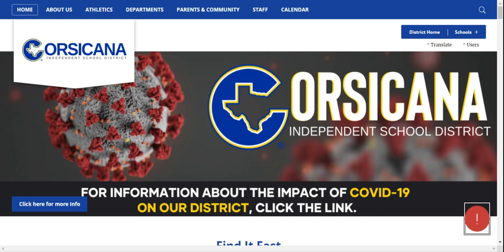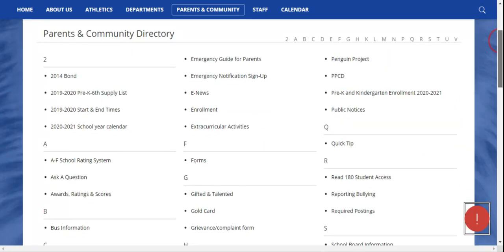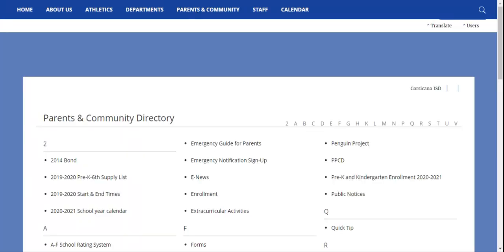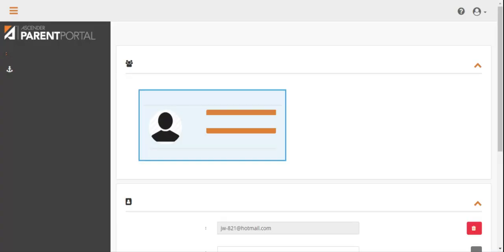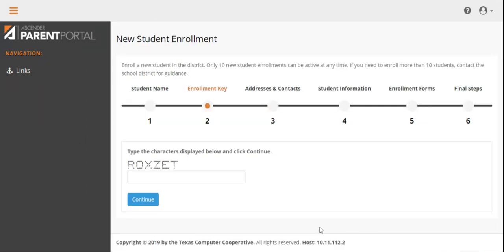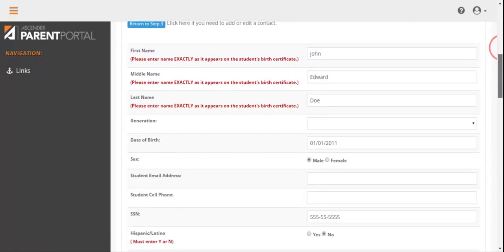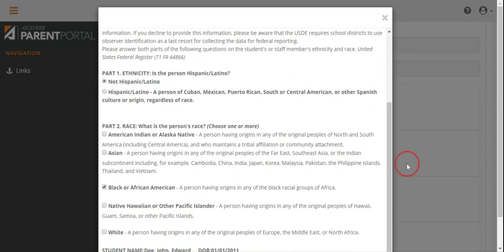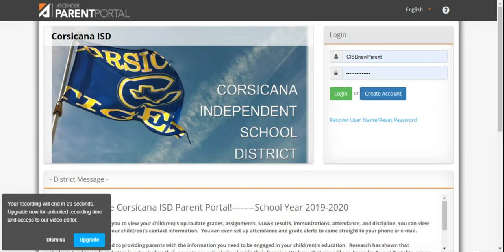Registration Instructions Video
This video shows users how to register online for the 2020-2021 school year.